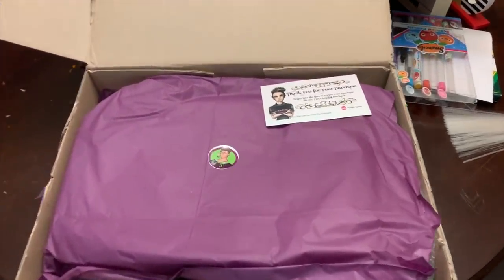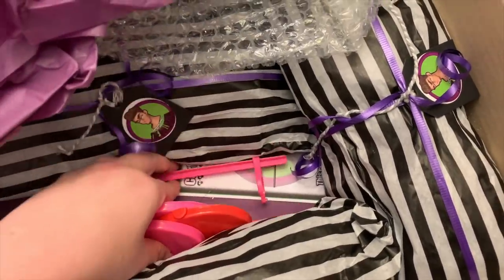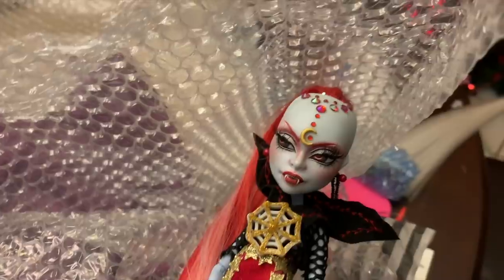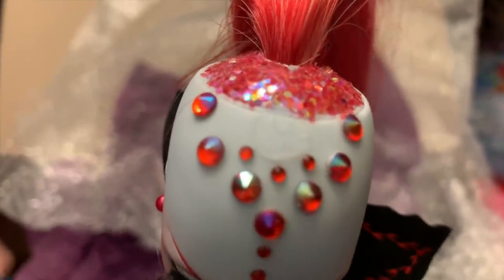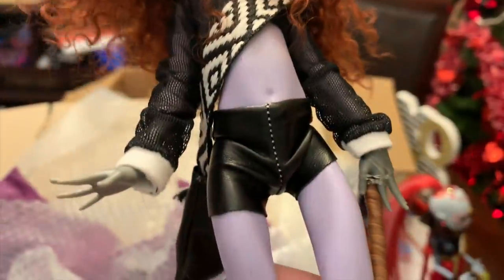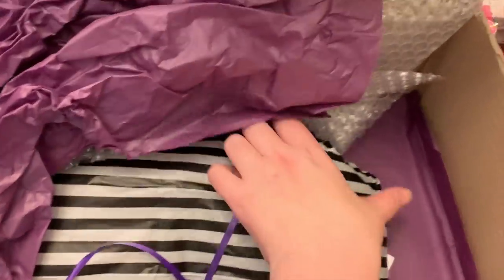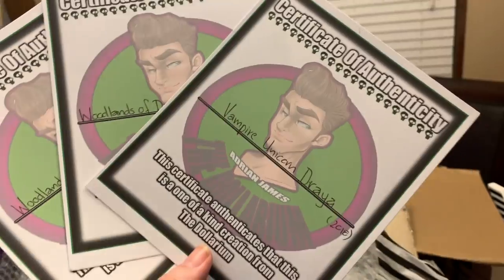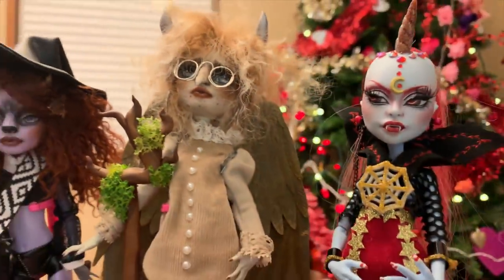Unboxing some amazing Monster High repaint dolls!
I love dolls! And these Monster High repaint dolls are so unique and amazing and beautiful! Which one do you like best? Check out the Dollarium on etsy to see more of his amazing creations! He also has an Instagram! Monsterhighguy. And of course my instagram is Danica824!